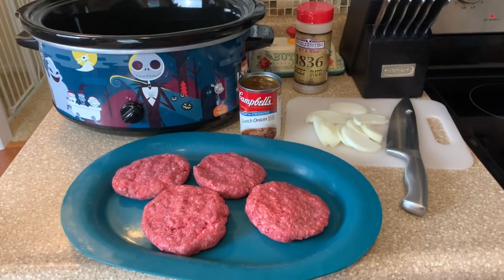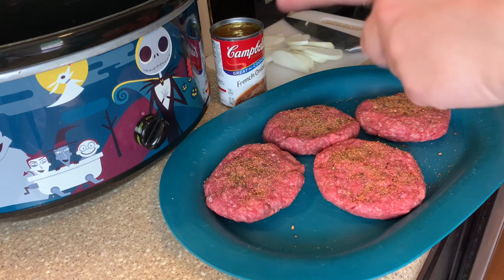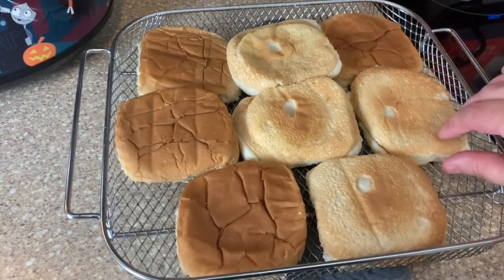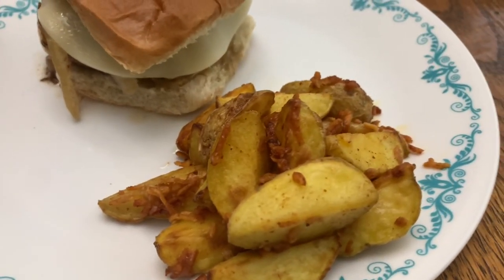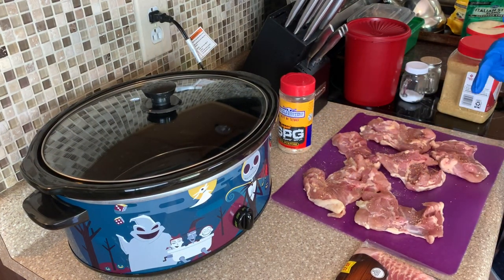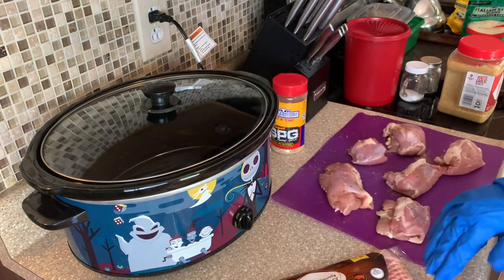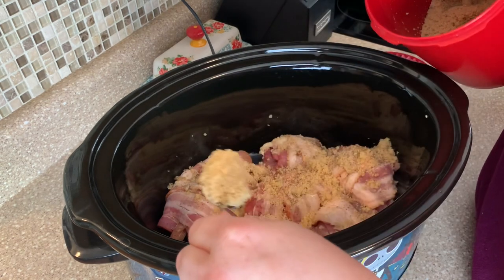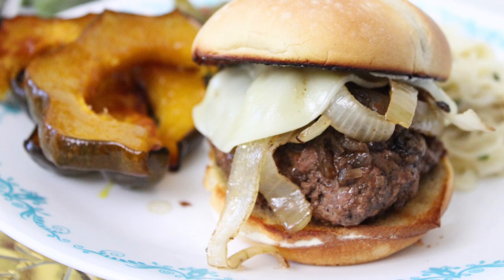Summer Crockpot Recipes || FAMILY FAVORITE SLOW COOKER DINNERS || EASY AND DELICIOUS RECIPES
French Onion Burger Recipe: (This recipe I found isn't for the crockpot,but you can write down my instructions as you're watching!)

southernwife_everydaylife

SuckleBusters:
Clucker Dust:

Killer Hogs

Complete Seasoning

Dutch Oven

Slow Cooker

Meat Chopper

Cutting Boards:

Thermometer (smoking/grilling)

Food Thermometer

Music 🎶
iMovie